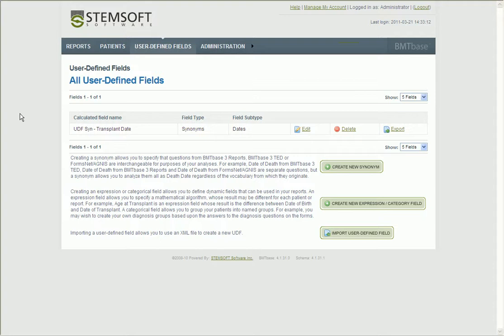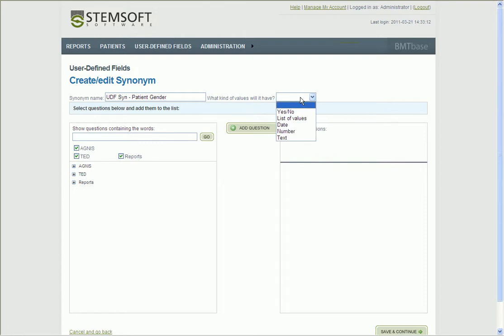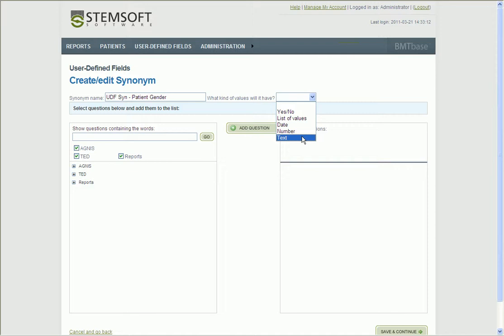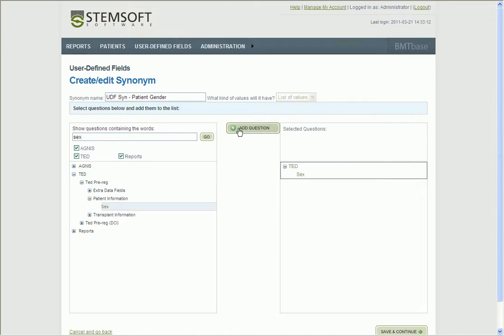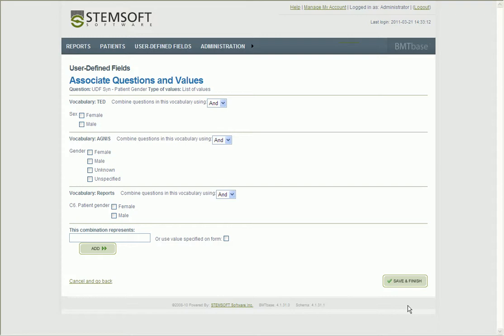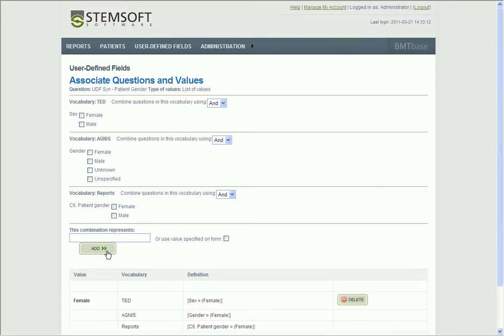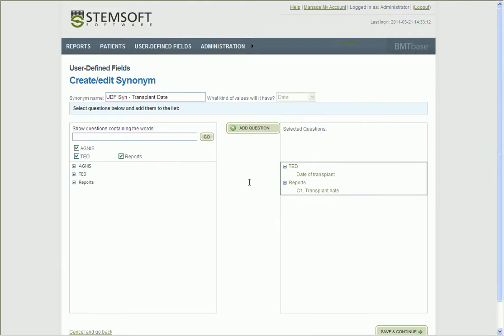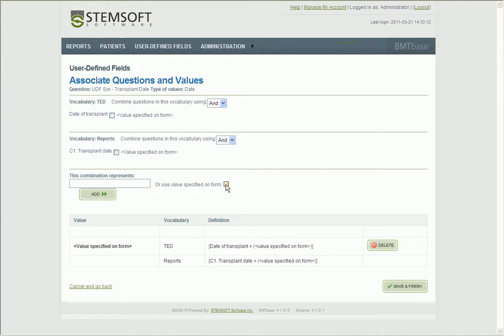Module 3 1 Synonyms